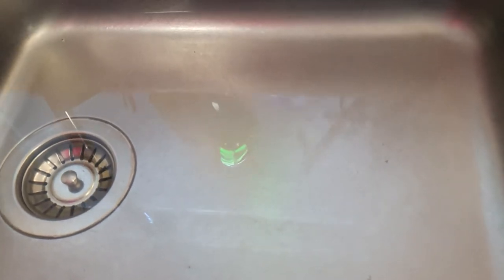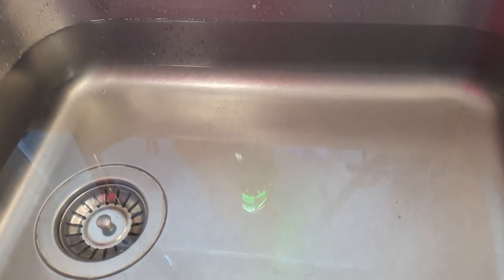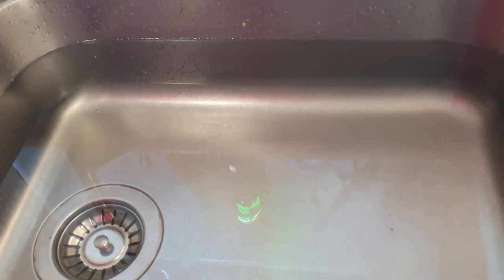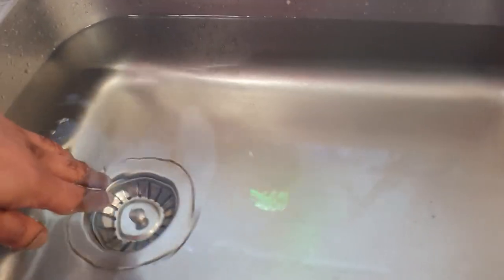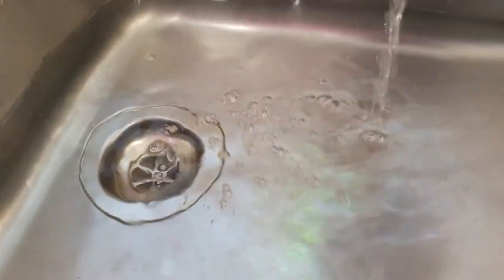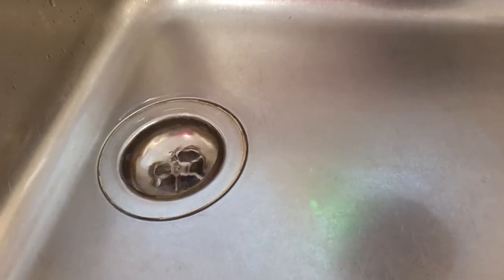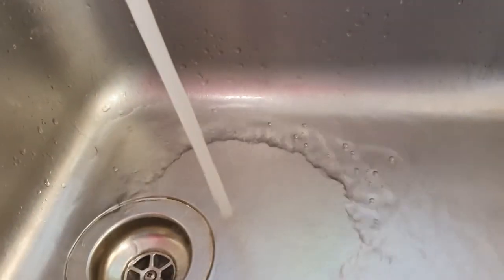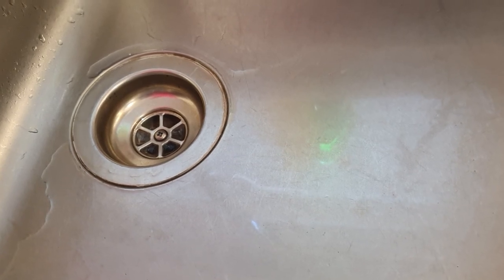Fast non chemical fix for blocked kitchen sink smelling and not draining water using a plunger.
We all have this problem from time to time but aside from a blocked sink, did you know it could also rot your floorboards and lead to slugs in your kitchen?